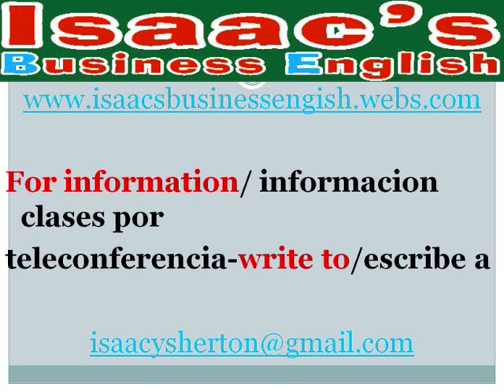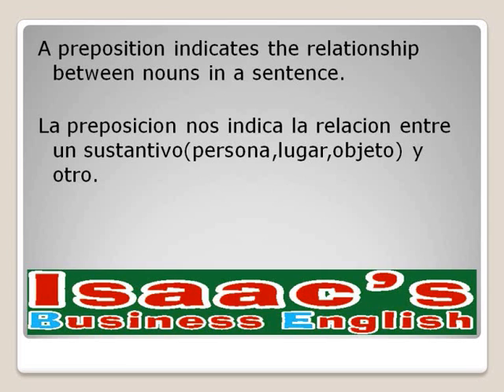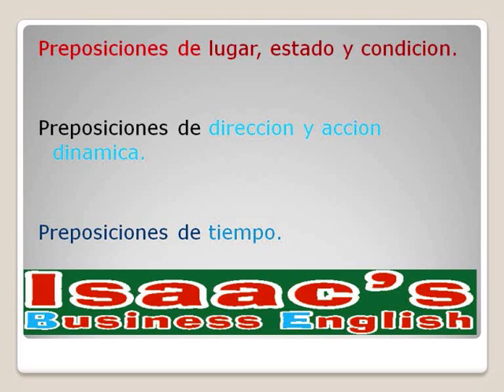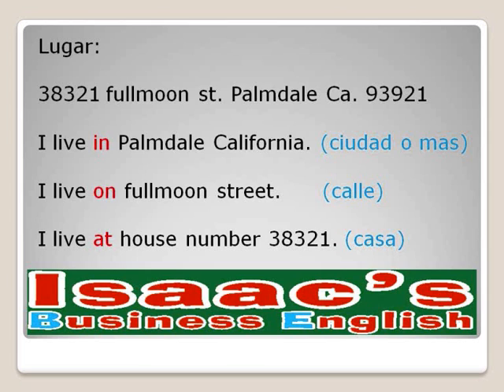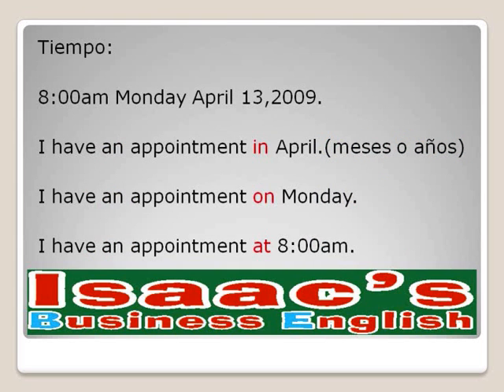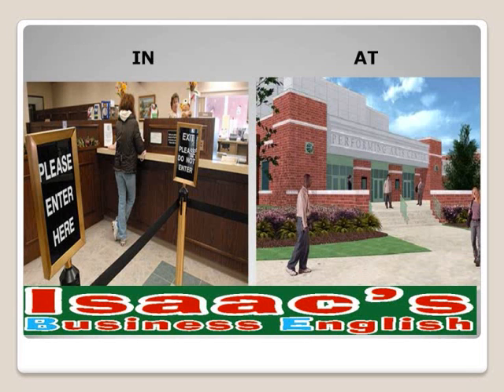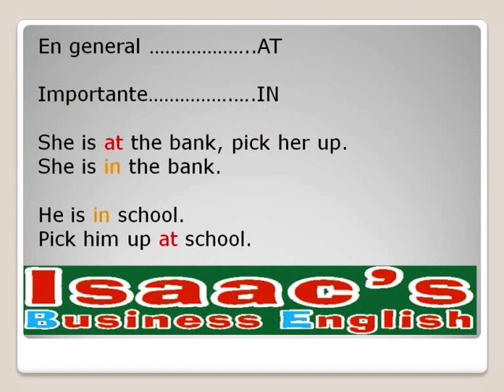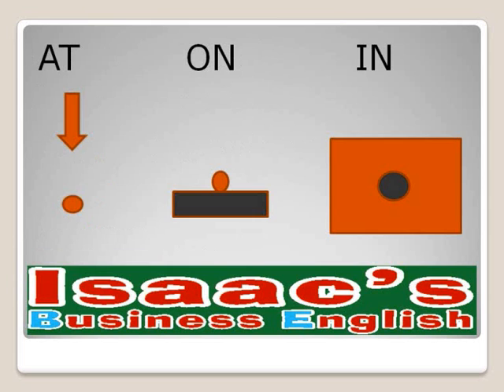Aprender Ingles Rapido y facil - IN ON AT - Clases de ingles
Aprender ingles facil y rapido leccion de preposiciones de IN ON AT. Como usar IN ON AT en ingles.
Inglés para niños, adolescentes y adultos.
esl-videos questions anglais inglese Englisch inglés
англи́йский inglês angielski engleză anglicky αγγλικά İngilizce إنجليزي Inggris
Angol
English lesson by instructor Isaac Osorio from Isaac's Business English,teacher presents  IN ON AT in english and its difficulties for spanish speakers. Leccion de ingles del Profesor Isaac Osorio de Isaac's Business English. Maestro presenta  IN ON AT  en ingles y su pronunciacion.